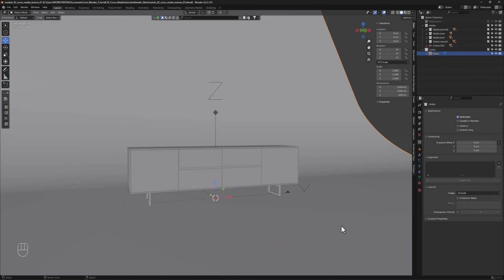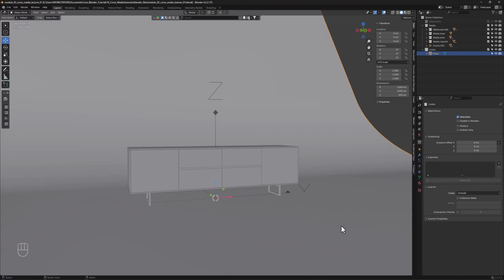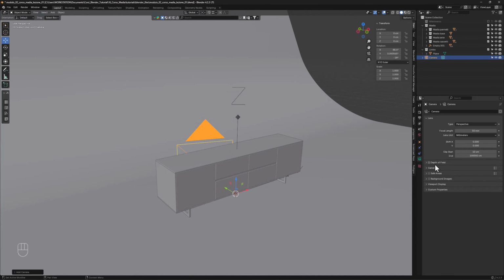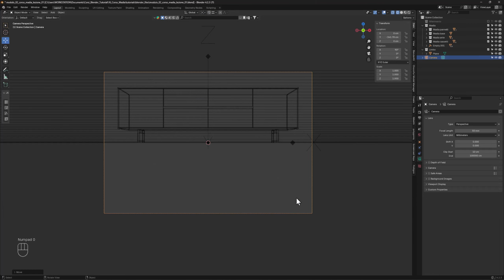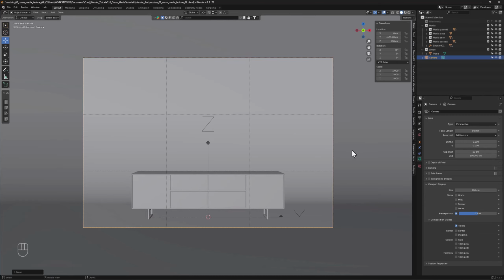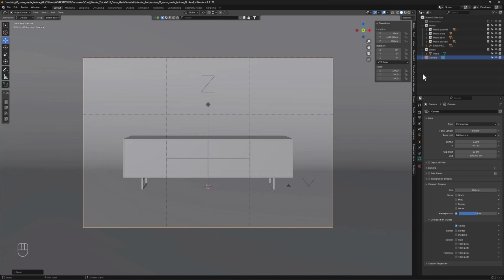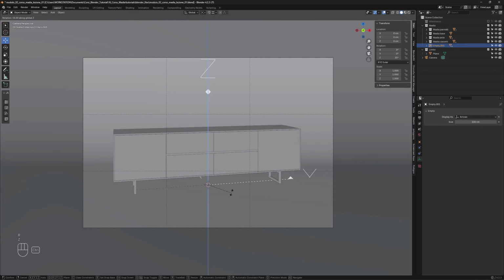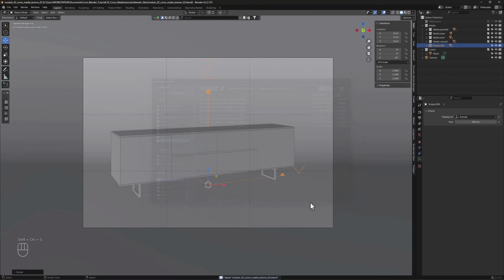Blender Interior Design Course - Module 2 - Lecture 02 - English Version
In this lesson of Module 02 – Studio Lighting, we focus on proper camera positioning to achieve a clean, balanced, and realistic product visualization.

You will learn how to set up the camera for a studio-style render by defining the correct image resolution and aspect ratio, positioning the camera at an appropriate height, and choosing a 50mm focal length to obtain natural proportions without perspective distortion.

The lesson also introduces composition techniques inspired by photography, such as the rule of thirds, and explains how to use lens shift (camera shift) to refine the framing while keeping vertical lines perfectly straight—an essential concept in product and architectural visualization.

To enhance the visual impact, we slightly rotate the sideboard to add depth and dynamism to an otherwise frontal composition.
By the end of this lesson, you will have a well-composed camera setup, ready for lighting and test renders in the next step of the workflow.